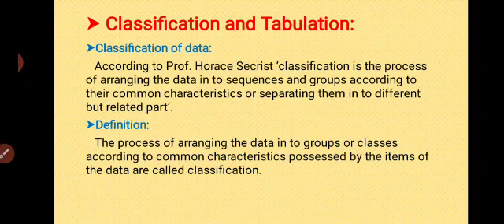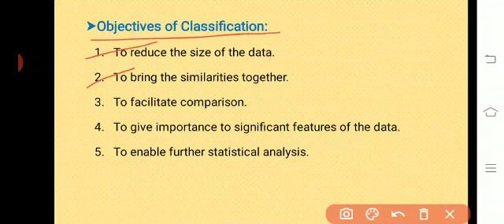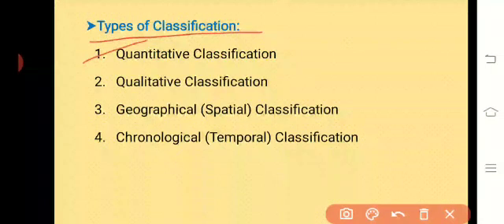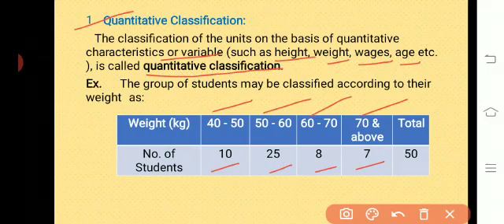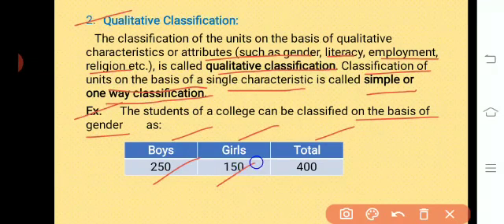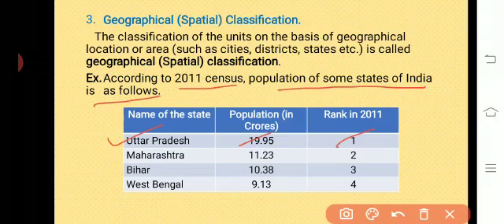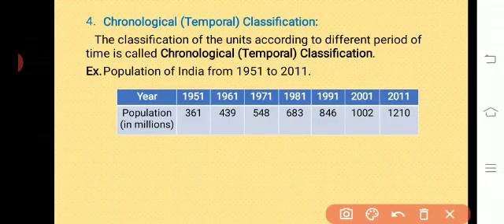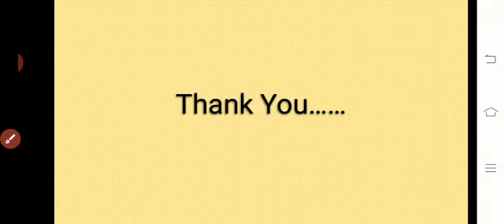By Prof S. M Mali PU I Class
Classification and Tabulation